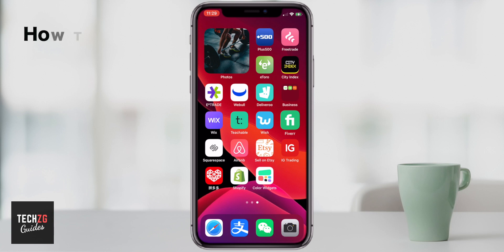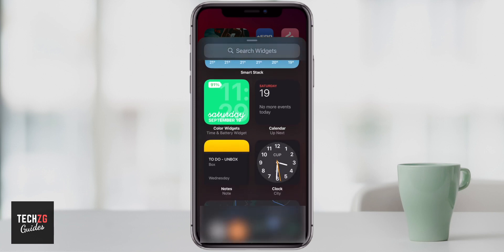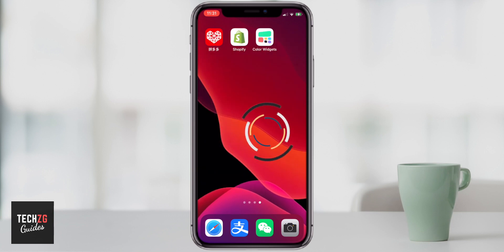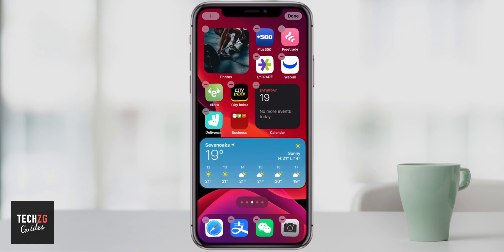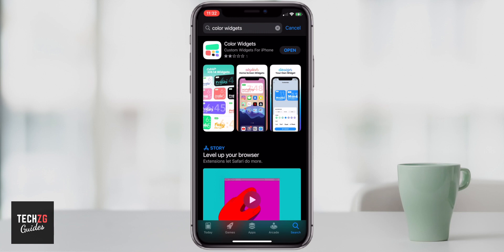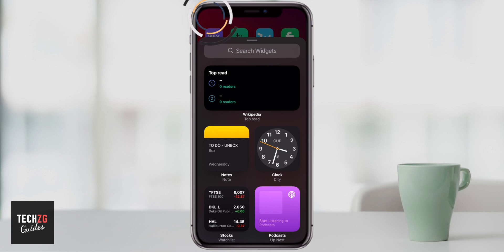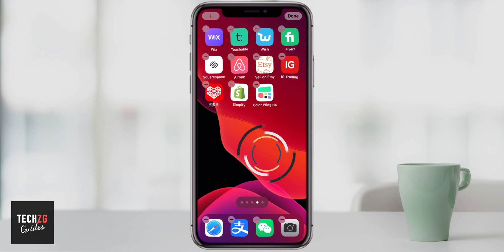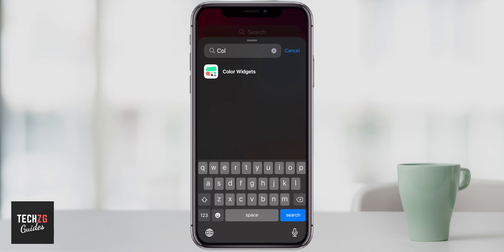How to Use Widgets in iOS 14 - Add, Edit & Customize!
How to use widgets in iOS 14 - add widgets in iOS 14 and customise iOS 14 widgets. Widgets in iOS 14 allow for big information boxes to be displayed on iOS 14 screen. Weather widgets, calendar, photos widgets, colour widgets and so many more cool iOS 14 widgets are available to use. How to use widgets in iOS  14 tutorial